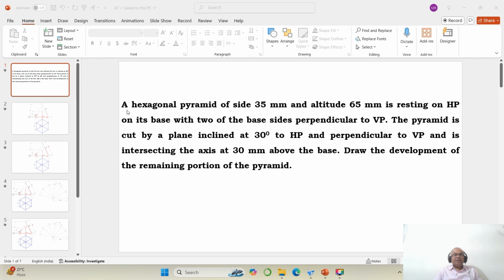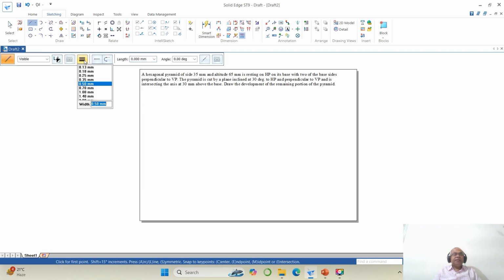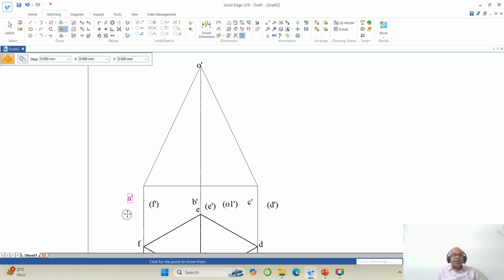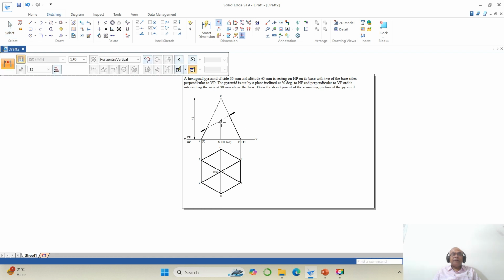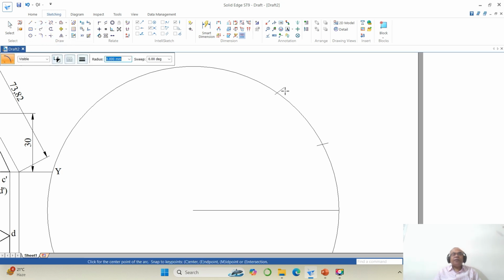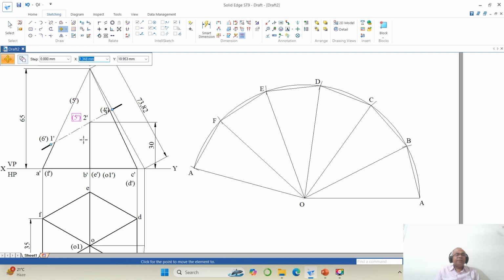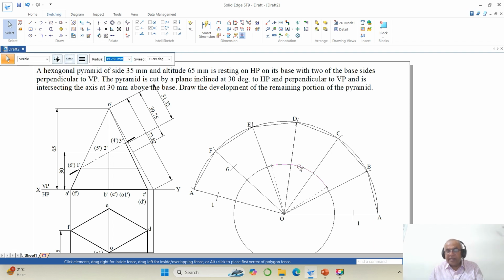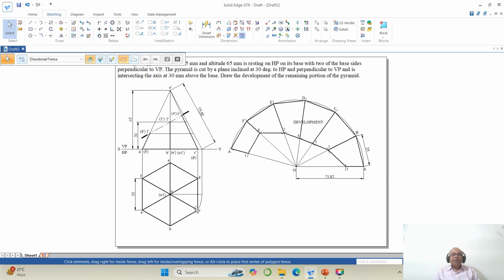188 Hexagonal Pyramid Dev Solving by SE sw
Hexagonal pyramid is resting on HP with two of base edges perpendicular to VP. The pyramid is cut by plane inclined to HP and perpendicular to VP. Draw the development by using solid edge software.